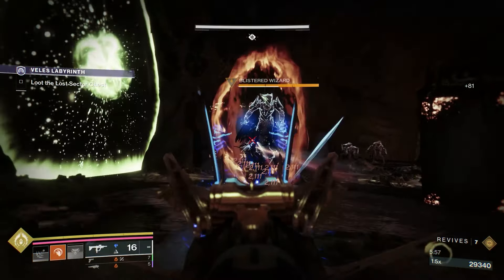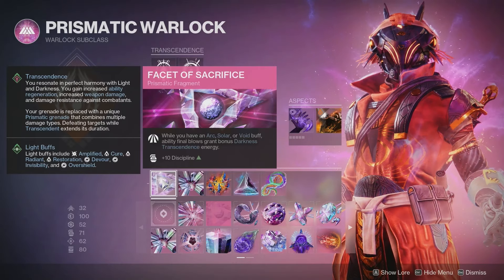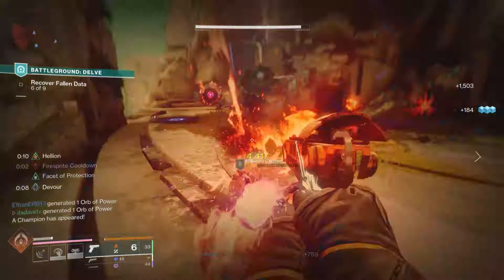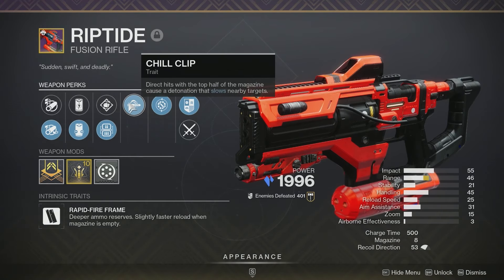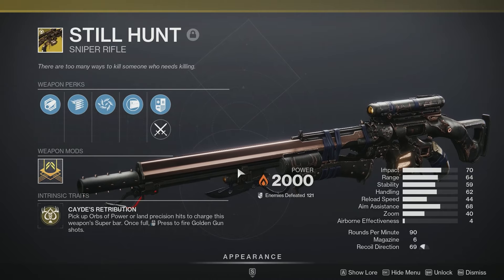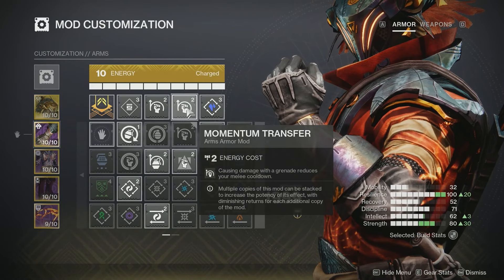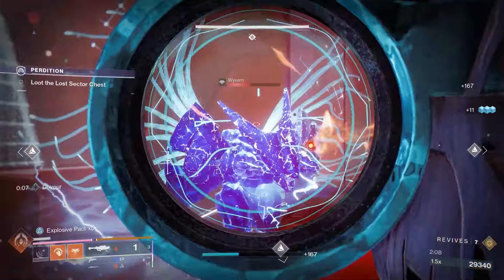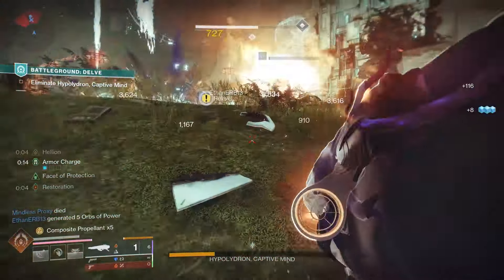The INSANE Dawn Chorus Prismatic Warlock Build (IGNITIONS + SNIPER DPS) | Destiny 2 The Final Shape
This Prismatic Build gives you the INFINITE Ignitions! Pairing the Dawn Chorus Exotic with the Artifact Perks allows for Fast Ability Regen, Great Crowd Control and INSANE DPS to destroy EVERYTHING in PvE!

0:00 - Intro
0:14 - Dawn Chorus Exotic
0:40 - Prismatic Abilities, Aspects and Fragments
3:06 - Artifact Perks
4:33 - Weapons to Use
6:35 - Solar Sniper DPS
7:50 - Stats to Max
8:24 - Armor Mods
10:00 - Final Thoughts / DIM Links
11:14 - Live Streams and Memberships

🍙 Full Uncut Anime Reactions and Exclusive Content!